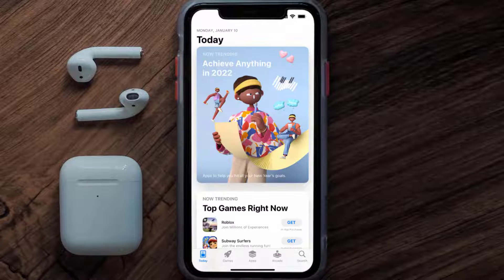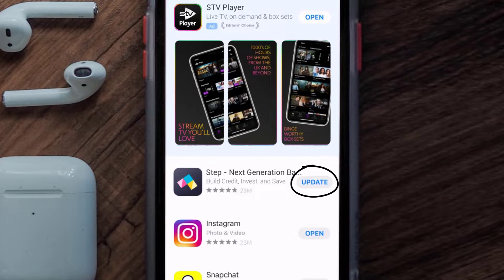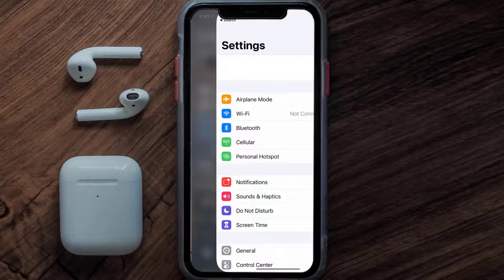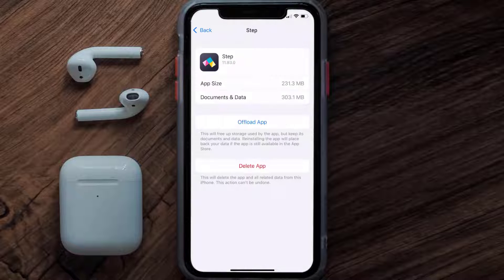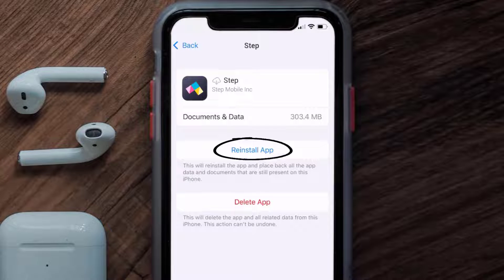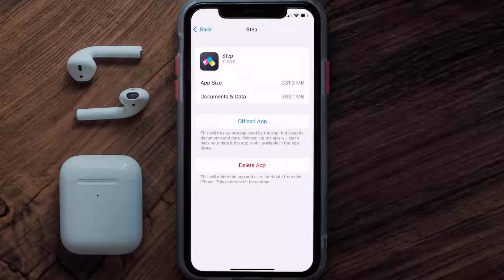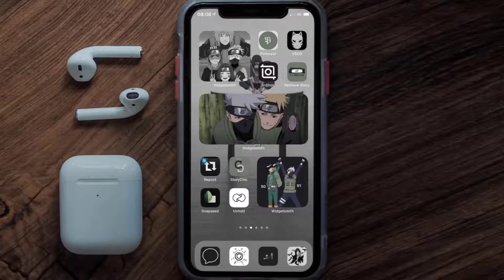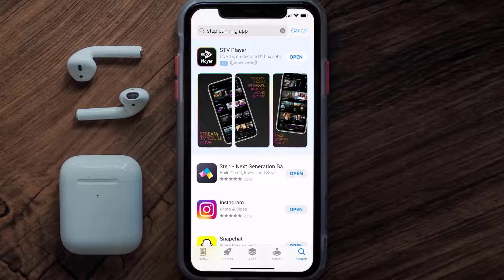Step Banking App Not Working: How to Fix Step Banking App Not Working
In this video, I'll show you How to Fix Step Banking App Not Working. This is the easiest and fastest way to Fix Step Banking App Not Working. Make sure you watch until the end of this video to find out How to Fix Step Banking App Not Working on iPhone. These methods work on iOS 11 as well as iOS 12, iOS 13, iOS 14, iOS 15 and iOS 16. Hope you enjoy!

Video Parts:
00:00 Intro: How to Fix Step Banking App Not Working
00:07 1.Solution: Update Step Banking App
00:27 2.Solution: Clear Step Banking App cache files
00:57 3.Solution: Delete and Reinstall Step Banking App
01:19 Outro: Ending

Topics Covered: